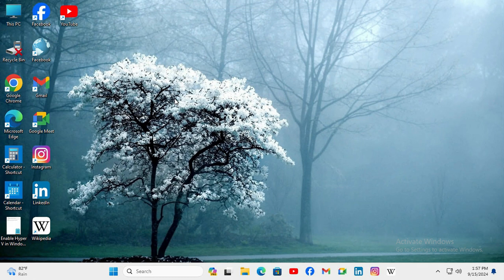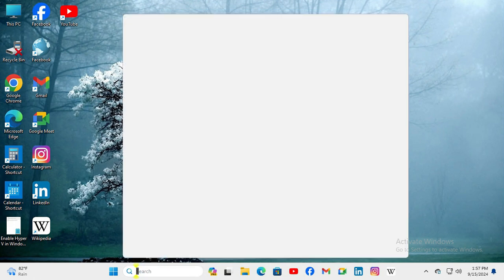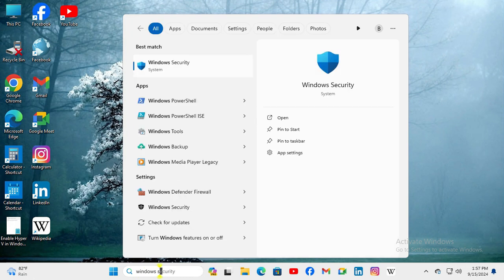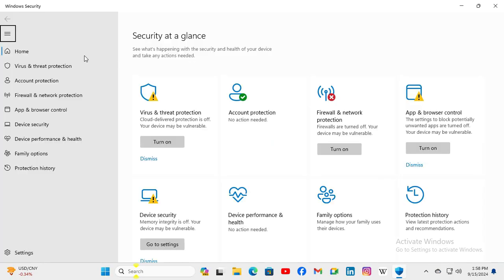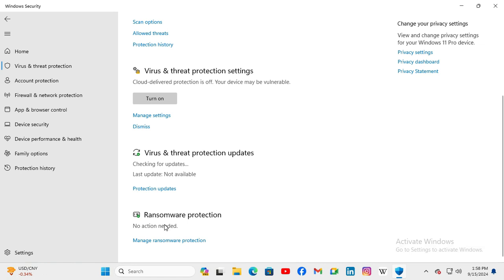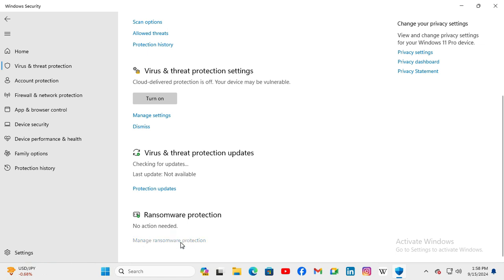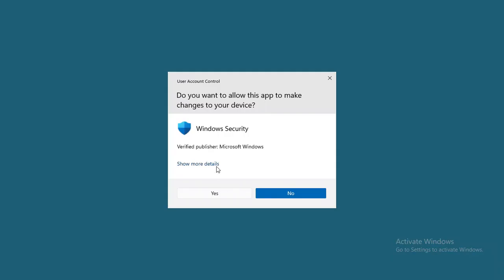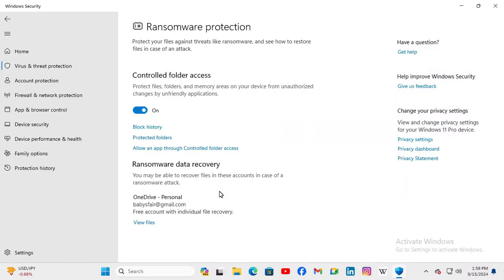How To Enable Ransomware Protection In Windows 11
Learn How To Enable Ransomware Protection In Windows 11 or ransomware protection windows 11 or how to enable ransomware protection in windows 11 or windows 11 ransomware protection or ransomware protection or ransomware protection in windows 11 or enable ransomware protection windows 11 or ransomware protection on windows 11